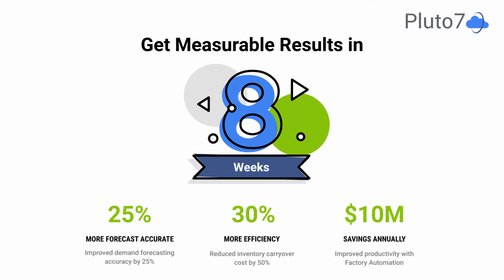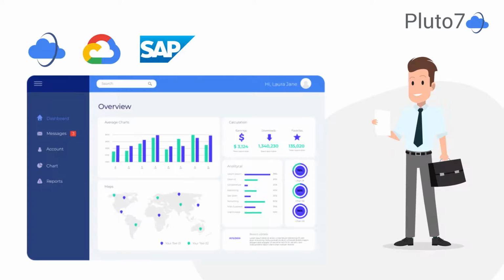Demand Sensing and Inventory Management Innovation with SAP IBP, Google Cloud, and Pluto7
With Pluto7’s Planning in a Box and Google Cloud Data add-ins and ML functions that bring AI power to SAP IBP, your organization can gain a more granular understanding of your segment-specific product analytics and dashboards with contextual insights into their demand and supply.

This level of automation also helps to organize local, regional, and global processes to initiate critical analysis of the events and triggers surrounding your organization’s supply chain which in return, can share signals on bottlenecks as well as highlight areas of opportunity.

Pluto7's Planning in a Box Integrates with SAP IBP and Google Cloud to Offer:

- Demand Sensing and Inventory Management Assortment Planning
- Automated functions built with a centralized data foundation
- Cross-functional collaboration between suppliers, finance, marketing, and sales teams

To learn more, book a complimentary demo here today!